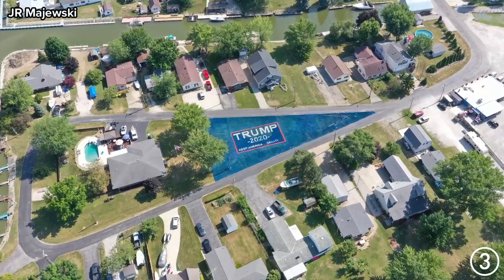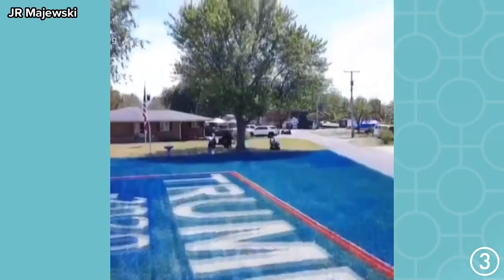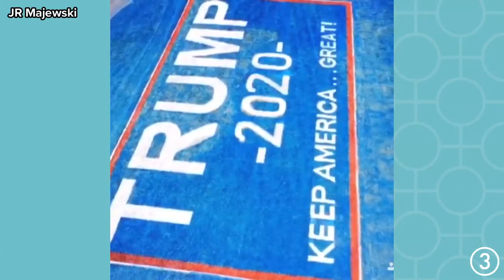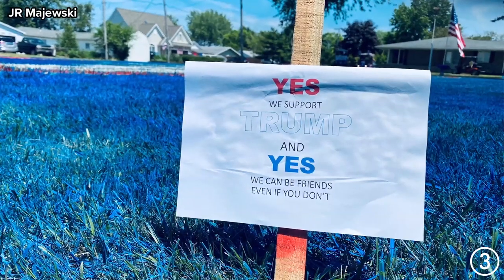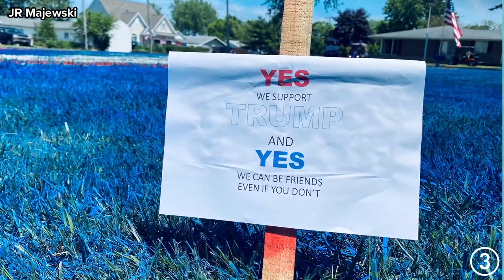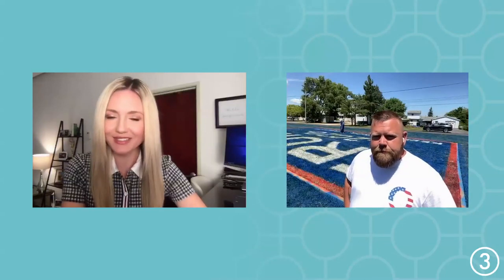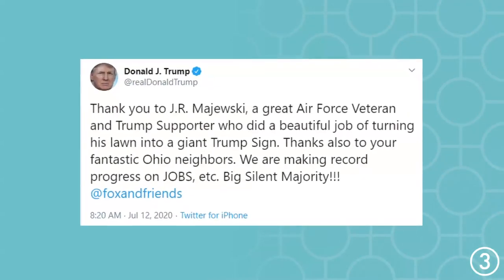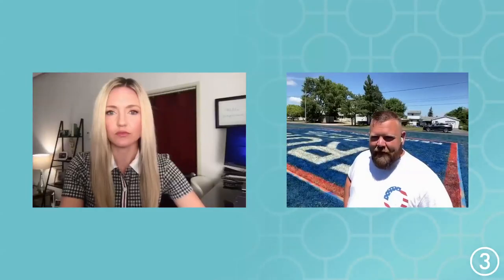Port Clinton man praised by President Trump for yard mural supporting 2020 campaign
A Port Clinton man is getting national attention in the form of presidential praise.

Air Force veteran JR Majewski has been making headlines for transforming his lawn into a reelection campaign logo for President Donald Trump. Majewski's yard, which is now primarily colored blue, features the words: "TRUMP 2020: KEEP AMERICA... GREAT!"

His efforts have now captured the attention of President Trump himself.